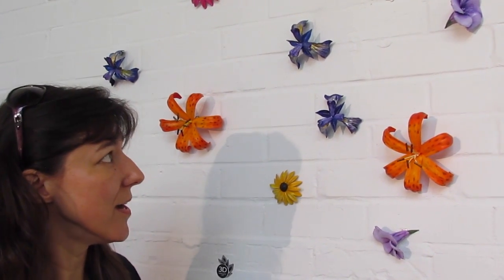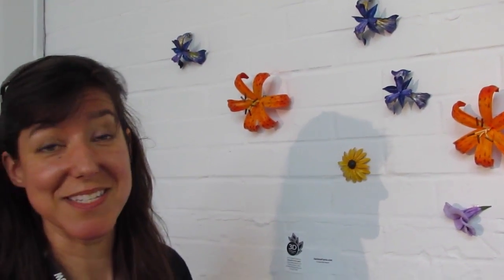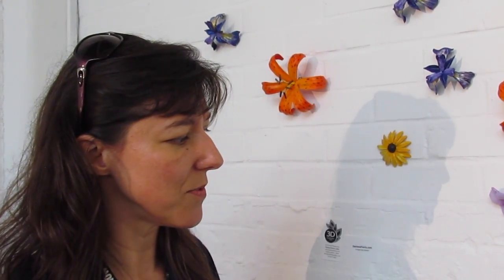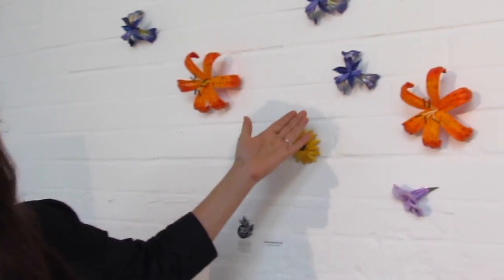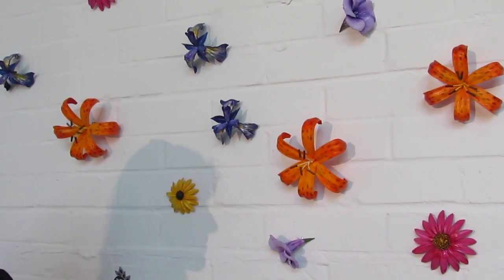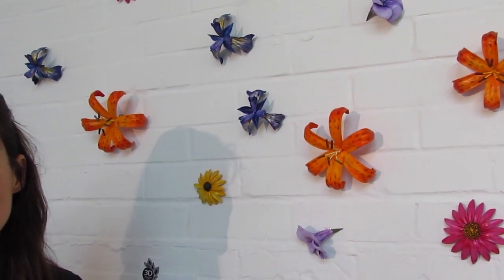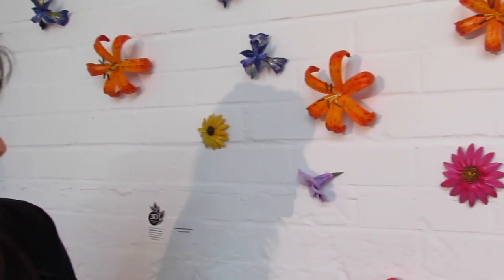Darlene Farris-Labar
This video contains an interview with 3D print artist Darlene Farris-Labar, who describes her efforts to make people more aware of the natural environment using 3D printing technology.